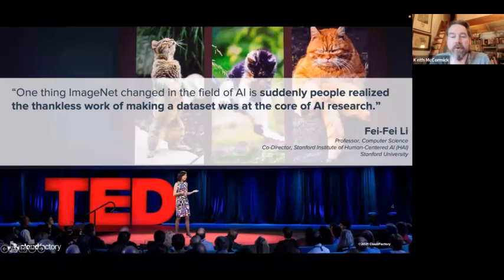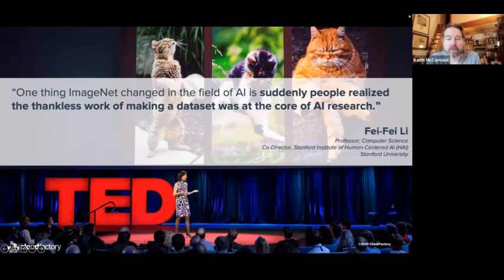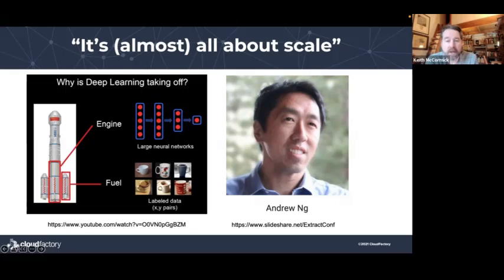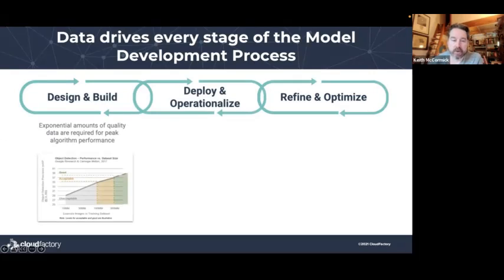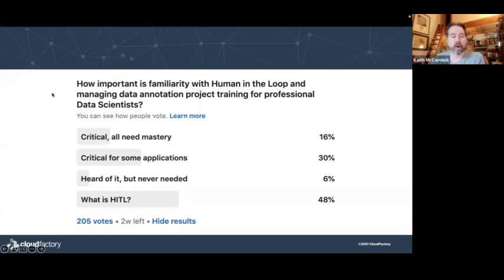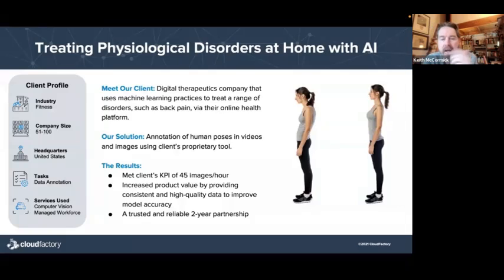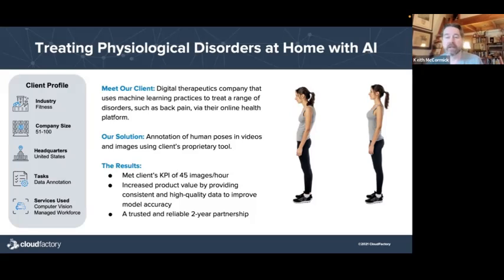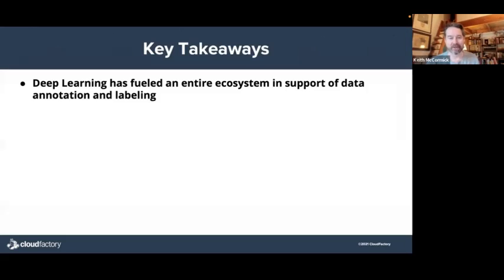Why Deep Learning is driving demand for Human in the Loop By Keith McCormick, CloudFactory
Keith McCormick, Chief Evangelist, CloudFactory is speaker at Global Artificial Intelligence Virtual Conference Mar 17th to 19th 2022.

Topic:
Why Deep Learning is driving demand for Human in the Loop

Abstract:
Even among veteran data scientists, experience managing human in the loop projects is relatively rare. Deep Learning has fueled a massive increase in the demand for these kinds of projects. In this presentation, we'll explore why this is happening and why human in the loop is important. We will also discuss some of the technical concerns, specifically how to address quality control while managing large data annotation teams. Finally, we'll explore some of the most common use cases and what are the most likely high demand areas for this work in coming years.

Speaker Bio:
Keith is CloudFactory’s Chief Data Science Advisor. He's also an author, LinkedIn Learning contributor, university instructor, and conference speaker.